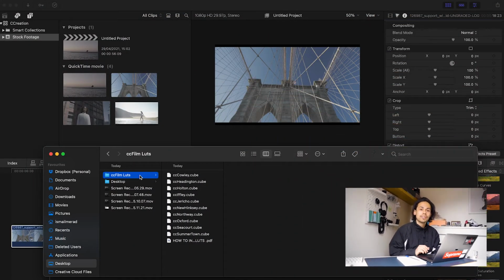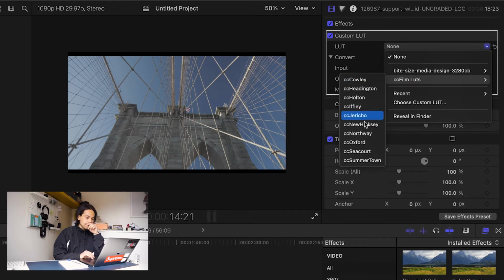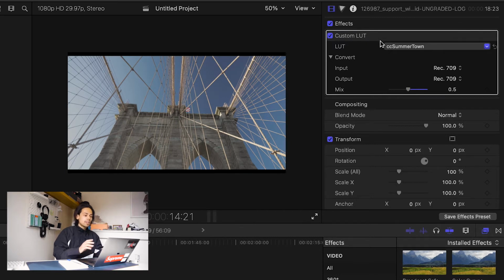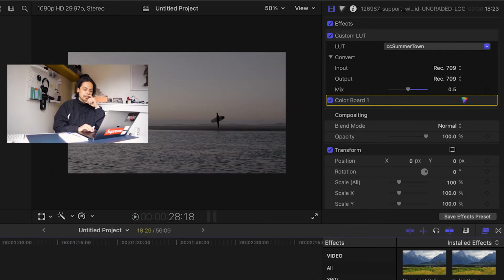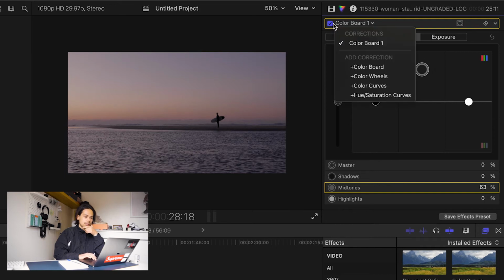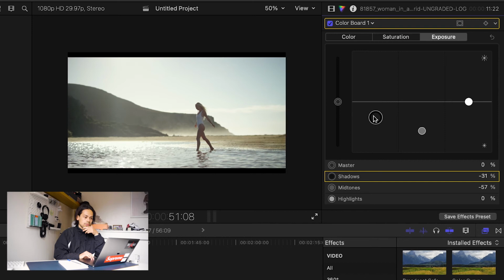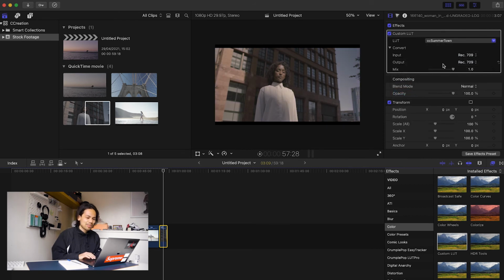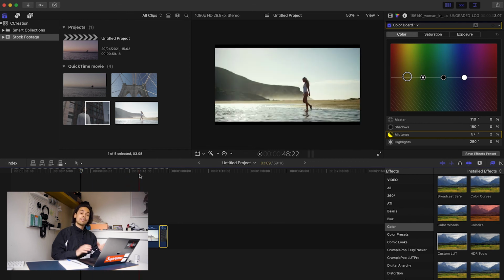Using LUTs In Final Cut Pro | Installing and Colour Grading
1500+ Templates - Your edits are only as strong as the style behind them. Let’s dive into Premiere Pro and master some of the most impactful motion styles and effects and used today.

This tutorial is structured for beginners that have little to no experience with Premiere Pro.

Chapters

00:00​ Intro
01:00 Installing LUTs
01:50 Using LUTs
03:00 Colour Inspector Menu
03:10 Exposure
03:30​ Colour
03:55​ Example Grade 1
05:50 Example Grade 2
07:20​ Example Grade 3
08:50​ Summary
We show you how to install and use LUT's (Look up table) in Final Cut Pro.
What is CCreation?

CCreation is a marketplace and community for creative assets & people giving you the tools to grow your online presence visually.

Special Thank you to Ismail from First We Create London!